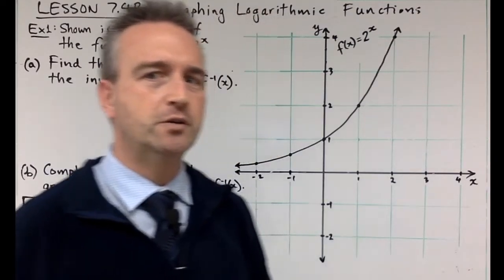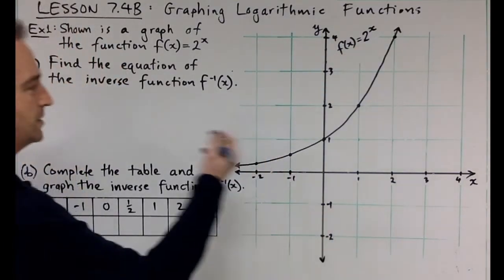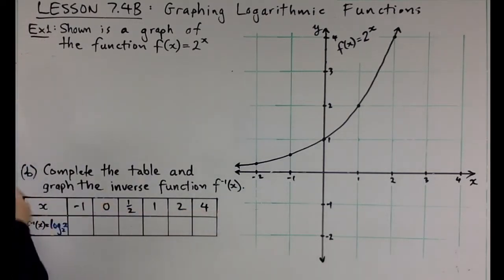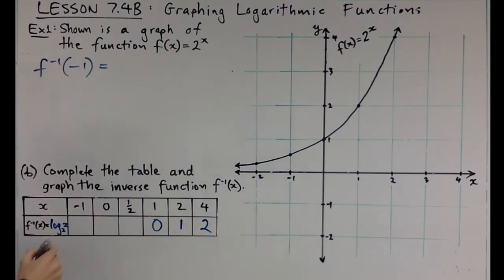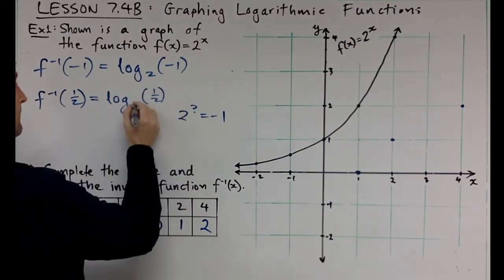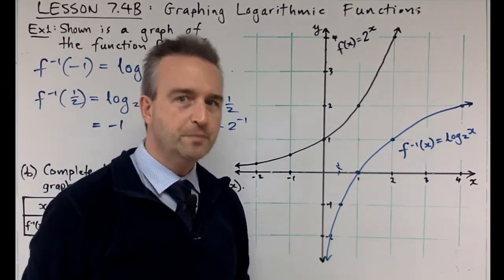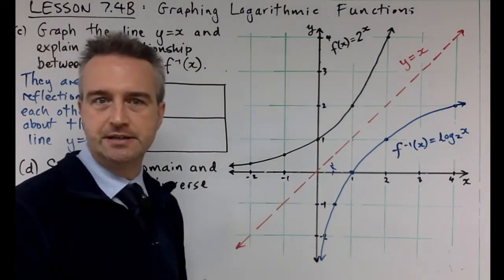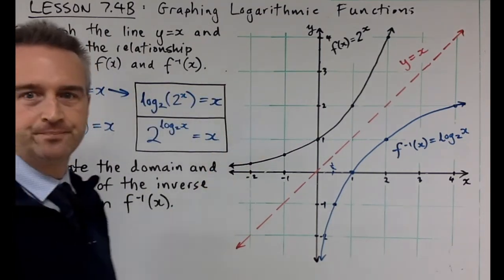Logarithmic Graphs Introduction Using Inverse Functions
Introducing the function y = log x (base 2) as the inverse function of y = 2^x. We also discuss domain and range.